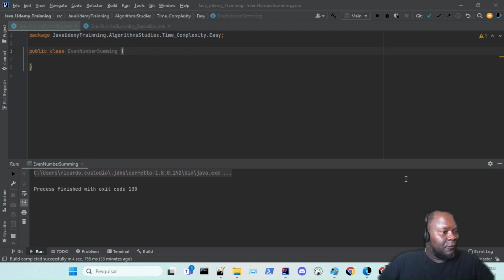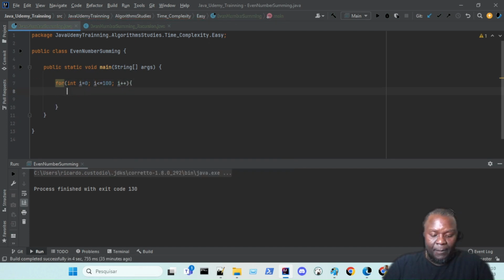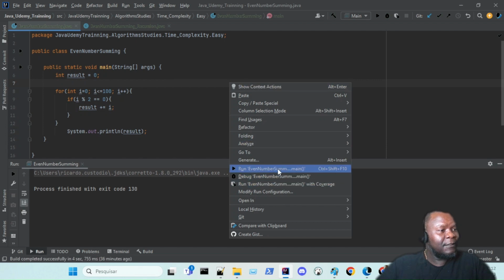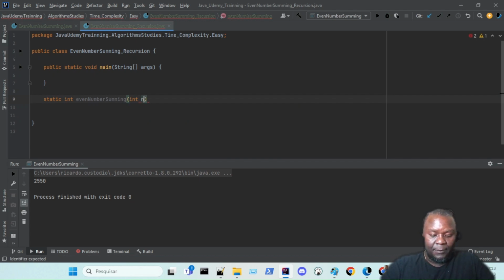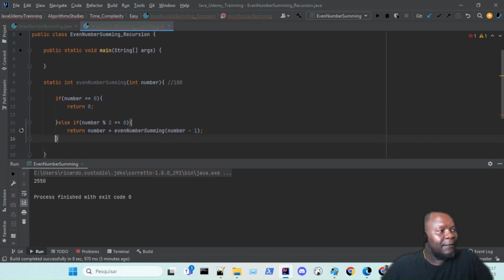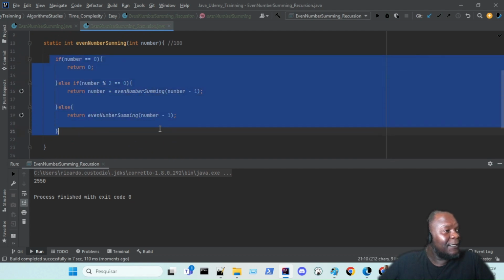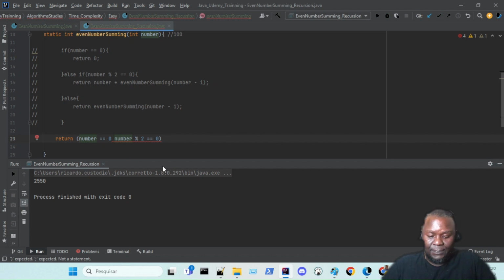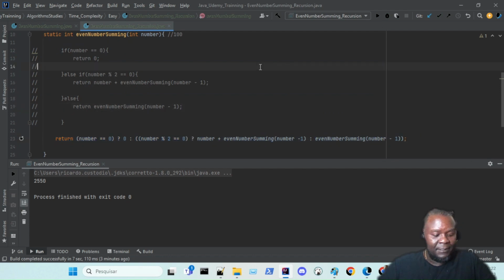Even Numbers Summing | AlgoStudies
In this video, we will learn how to create an algorithm to sum all even numbers from 0 to a given number n as input. This algorithm can be implemented in different ways, using various programming techniques. I will demonstrate three ways to do this: using a for loop, using recursion, and using recursion with a ternary operator.

The for loop is a looping structure that allows you to execute a block of code a specified number of times, while varying a control variable. To use a for loop to sum even numbers, we will initialize the control variable to 0 and increment it by 2 until it reaches n or n - 1, depending on whether n is even or odd. During each iteration, we will add the value of the control variable to the total sum.

Recursion is a technique that involves calling the same function within itself until a stopping condition is met. To use recursion to sum even numbers, we will create a function that takes n as a parameter and returns the sum of even numbers up to n. If n is equal to 0 or 1, the function returns 0. Otherwise, the function calls itself with n - 2 and adds the result to n.

The ternary operator is a conditional operator that allows you to execute one expression or another based on a condition. To use the ternary operator to sum even numbers, we will use the same recursive function as before but replace the if-else statement with a ternary expression. The ternary expression will check if n is less than or equal to 1 and return 0 if true or return n plus the function call with n - 2 if false.